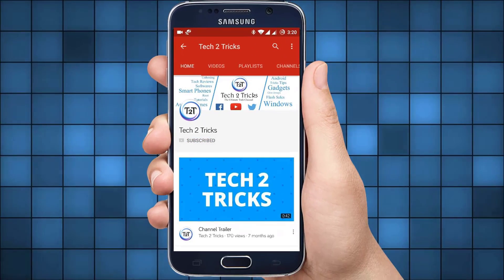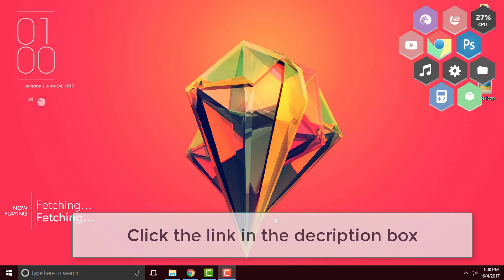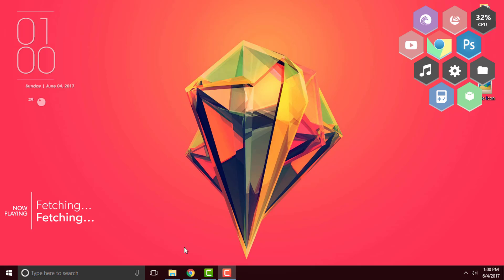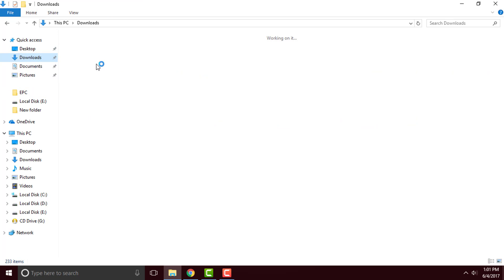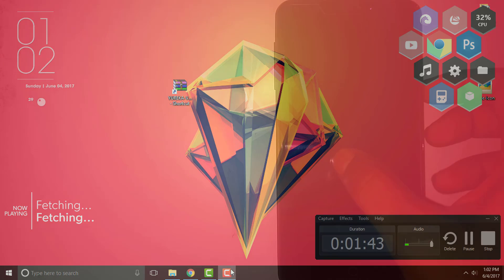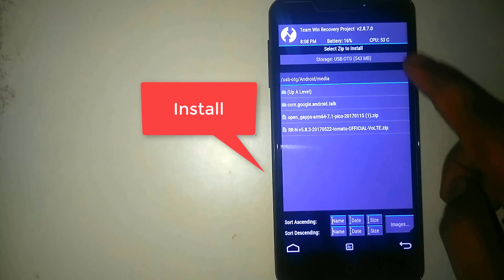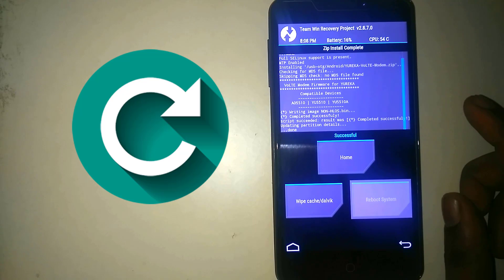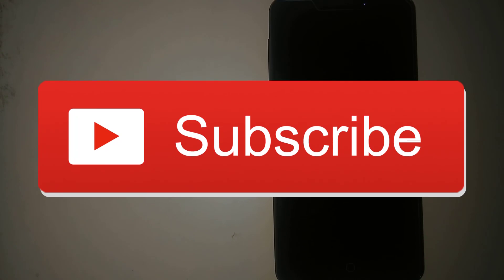How to enable Volte for any android version or any Rom on Yureka | Yureka plus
In this video we have described how to enable volte for any custom or stock rom of yureka or yureka plus